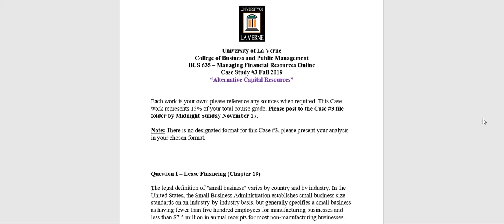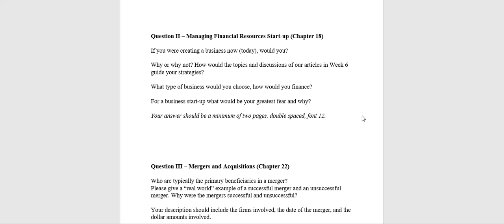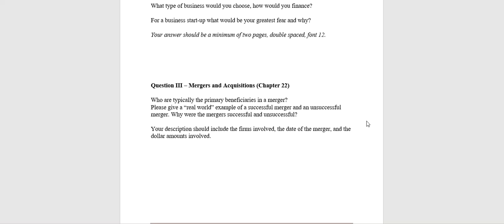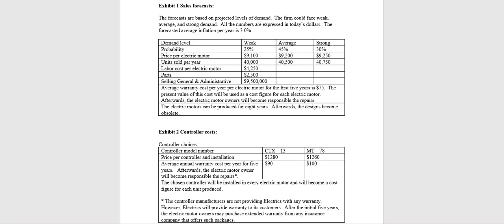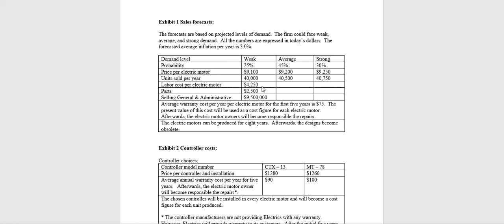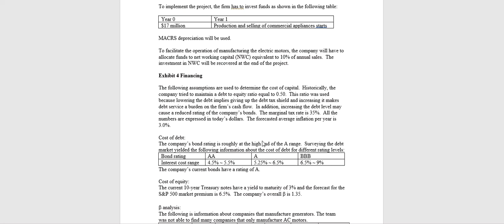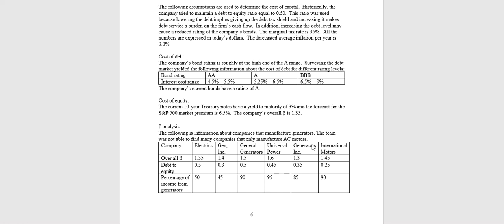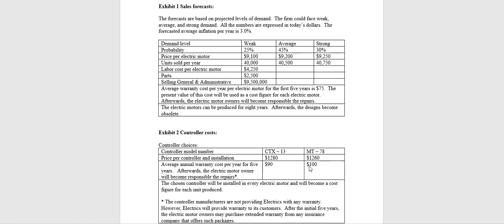BUS 635 Week 8 Update Video